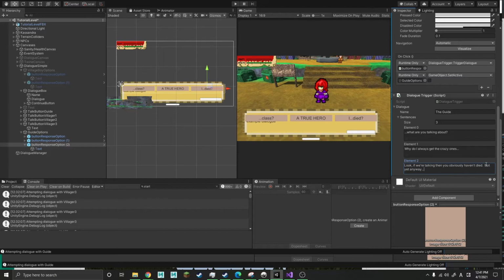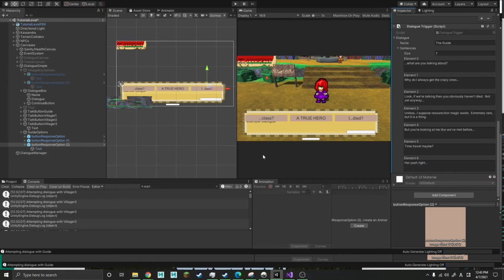Dementophobia Unity Breakdown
This is the breakdown video for the unity and scripting portion of my project.